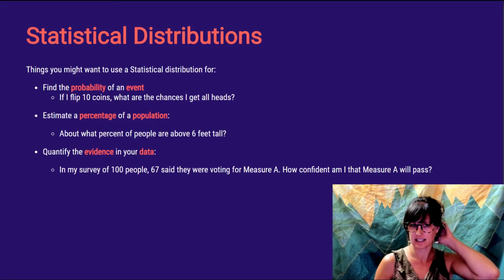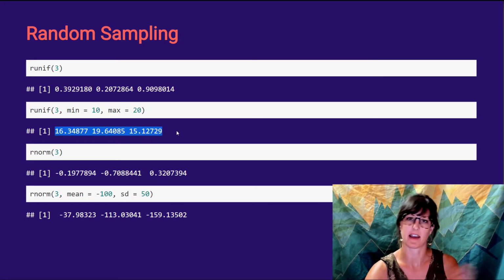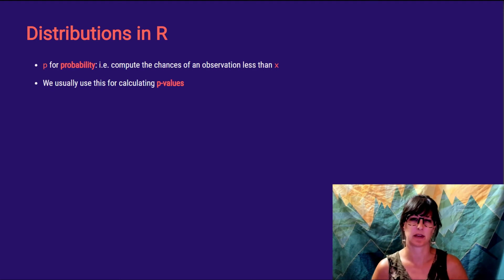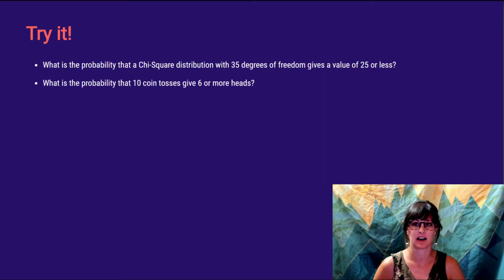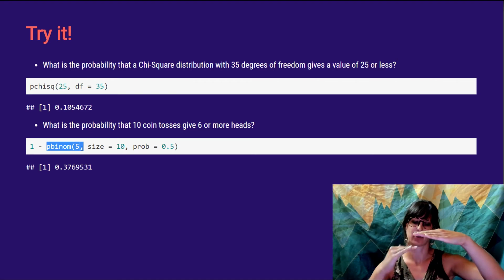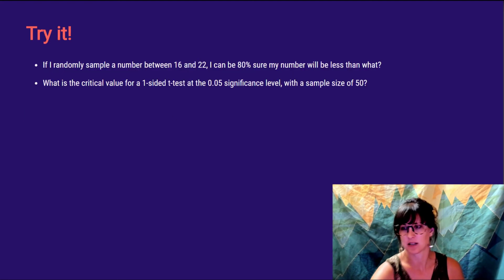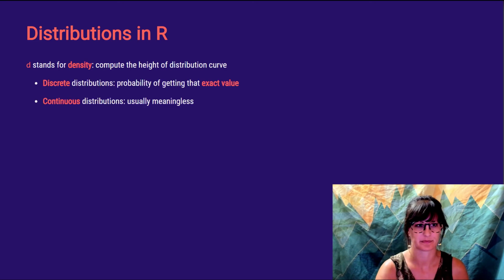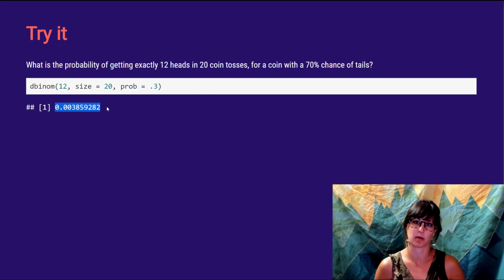Statistical Distributions II: Functions in R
How to use the basic statistical functions to simulate data and compute probabilities.